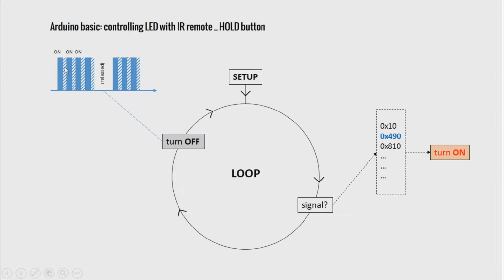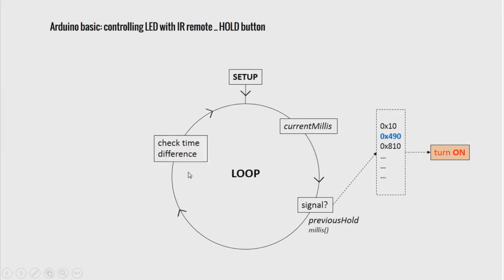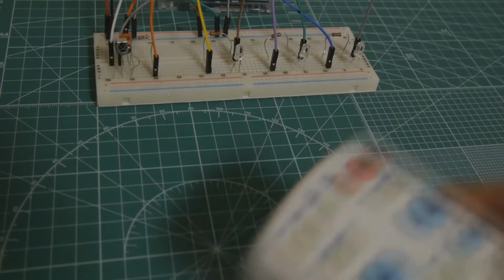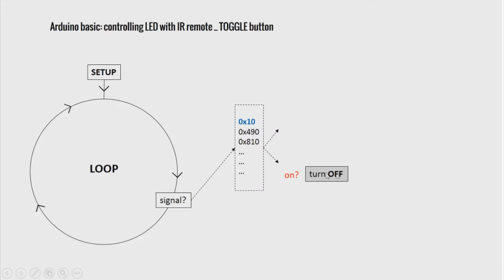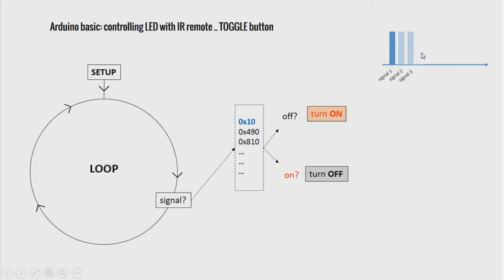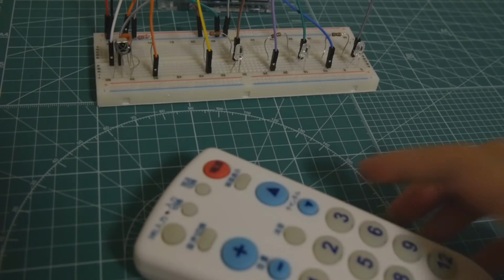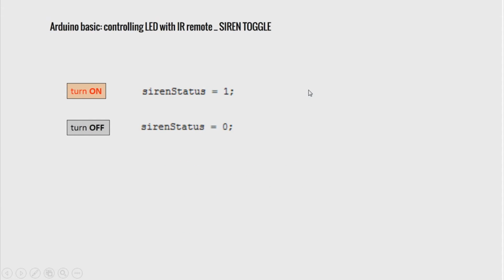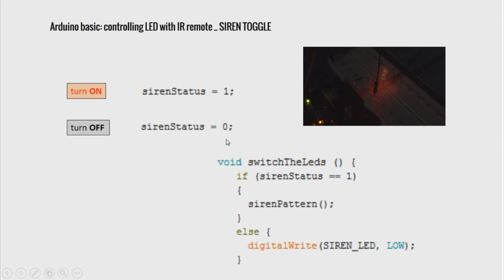Arduino basic ep.4: Controlling LED with IR remote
In this tutorial we will solve the flicker we saw in the previous video. We will also learn how to control LED by holding remote button, or use the button as a toggle. We can also toggle a custom blink pattern. All will be done by using the millis function.